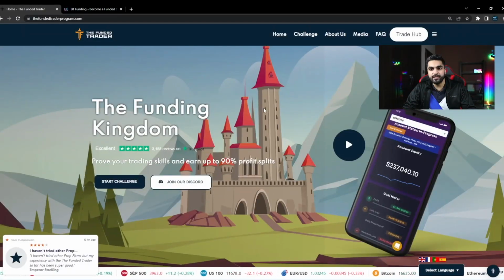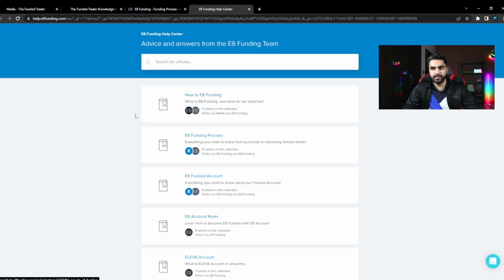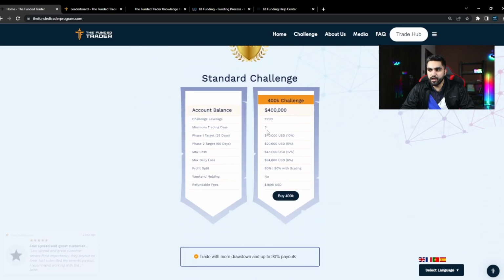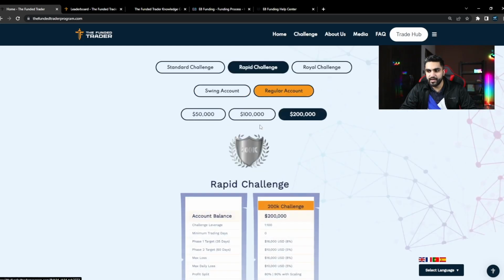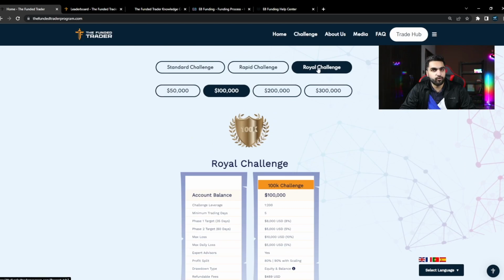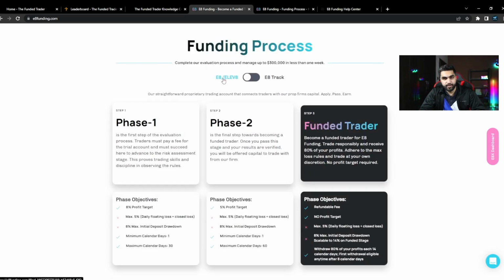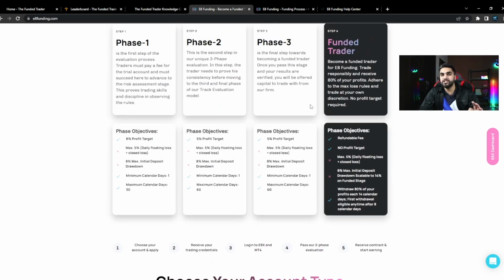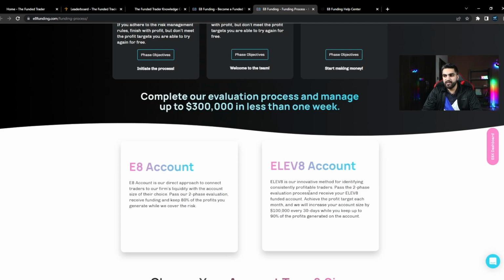The Funded Trader Program vs E8 Funding - Which Prop Firm is Better? In Depth Comparison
In this video I do an in depth comparison between The Funded Trader Program and E8 Funding. Watch the video to find out which prop firm is better for you? I have discussed everything there is to know about The Funded Trader Program and E8 Funding.